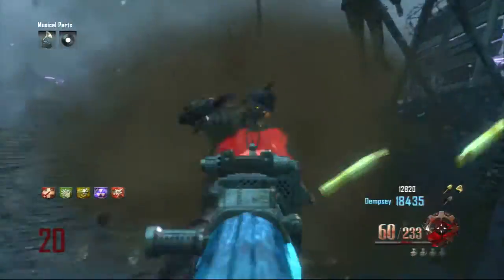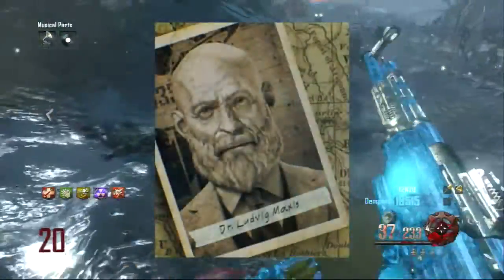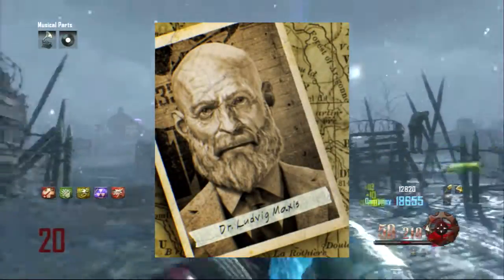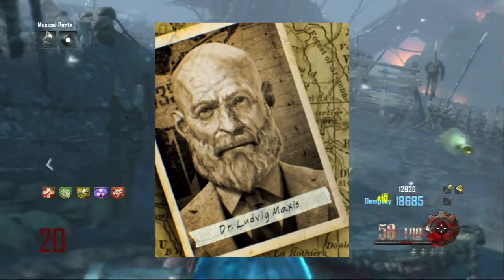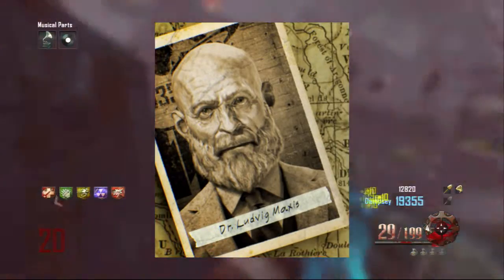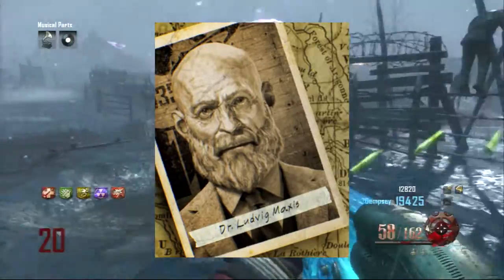Dr. Ludvig Maxis - FULL STORY and History - Call of Duty Zombies Storyline (WAW, BO1, BO2)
Welcome back and thanks for tuning in for another one of my video's.

► Partner Up and Earn Money on Youtube!

Summary of Maxis Zombies Storyline History

Dr. Ludvig Maxis is an antagonist of the Zombies storyline, the lead scientist part of the project known as "Der Riese" and was the father of Samantha Maxis
Leader of Group 935 who travelled to Northern France in order to harvest Element 115 from deep underground. His research yielded many interesting results, from an ancient box that can pull out weapons from different eras to staffs that wield different elemental powers. Maxis began to hear a voice of a girl named Samantha, who claimed to be his daughter while being trapped within Agartha. Richtofen also took note of this. Maxis began to suffer the effects of element 115 and began to turn. Richtofen managed to strap Maxis down and lobotomise him, reserving his brain in the process. Planned to be put in the Maxi’s Drone but Maxis presumably got a new body or returned to his old one. (Gap in Story)
Richtofen Betrays Maxis and him and his daughter (Samantha) are locked in a room and teleported. Samantha was teleported to Griffin Station on the Moon and Maxis Sould you could say were in computer systems (AI-Render). Maxis contacts Samanatha telling her to kill all members of Group 935. Samantha begins her killing spree. When our characters Richtofen, Dempsey, Takeo and Nikolai teleport to the moon, Samantha and Richtofen switch souls so Samantha is now in Richtofens body. And Maxis makes the decision to launch missiles to sever the link between the planet and the Aether but the Earth is incinerating and billions die. Maxis then contacts Stuhlinger aswell as at the same time Stuhs group is being contacted by Richtofen all to activate Polarisation devices.
Richtofens in Tranzit and Maxis’ in Die Rise, the third is obviously in Buried which we discussed last episode and depending whos favour you do the easter egg in you are left with two outcomes.
1 – Maxis overpowers Richtofen and gains all vital energies and he uses them to open a gateway to Aether where he hopes Samanthas soul is now and in the process destroys the earth. He also traps Richtofens Soul in the body of zombie so he eternally walks the earth.
2 – Link between Aether and earth allows Richtofen to gain more power and Maxis to gain none forcing Maxis to cease existence.

I upload at least once everyday I upload videos entirely consisting of Call of Duty related content. I am highly interested in CoD Zombies as well as the Storyline. I have many series series on my channnel including a "Top 5 Zombies" Series , a "Throwback Thursdays" Series and of course an "Everything You Need to Know about Zombies" Series where I discuss individual topics from the Call of Duty Zombies Storyline and answer your questions on them.